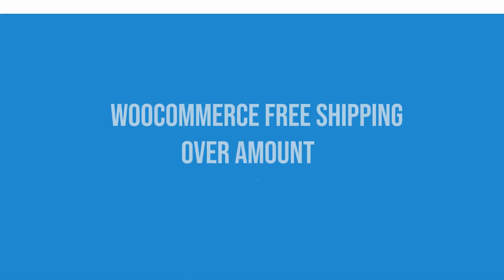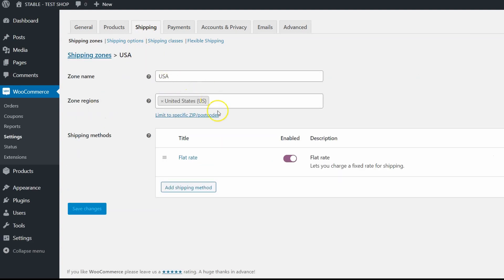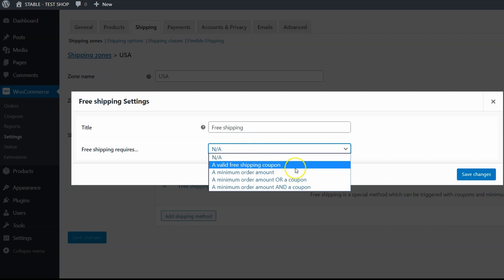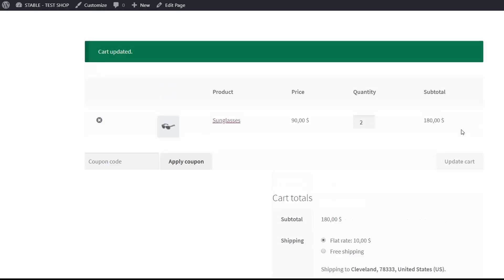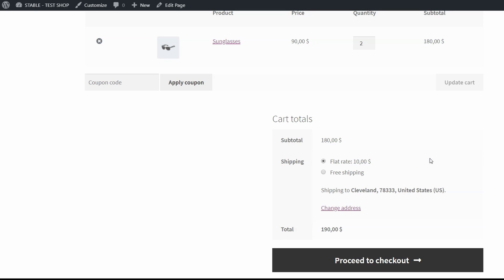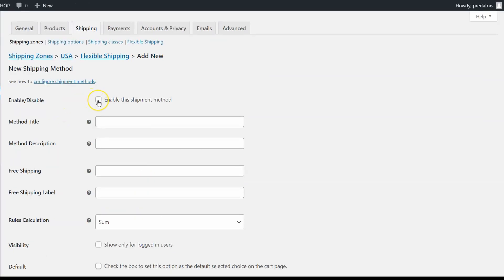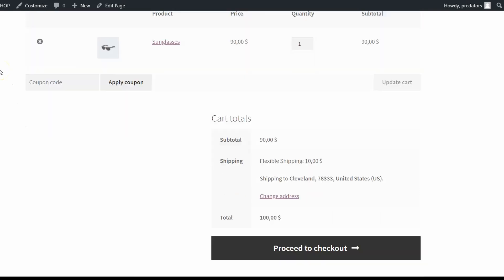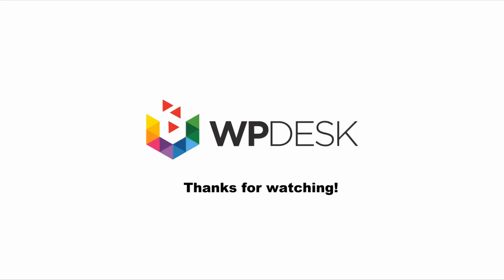WooCommerce Free Shipping Over Amount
Learn how to add Free Shipping over amount in WooCommerce and how to hide other shipping methods, when free shipping is activated.

In this material I'm using the Flexible Shipping plugin that allows you to add free shipping over amount and it's very easy to use. Check out mu video guide and test it in your store. It's free!

Maybe you want to add free shipping only to certain products